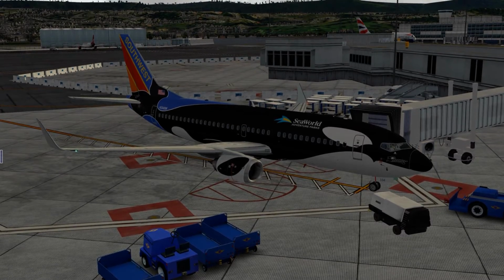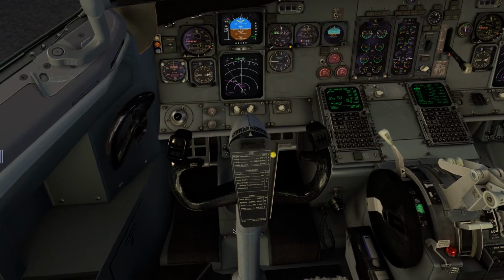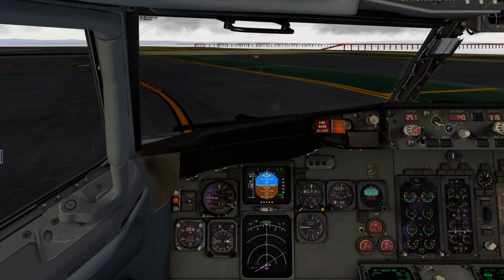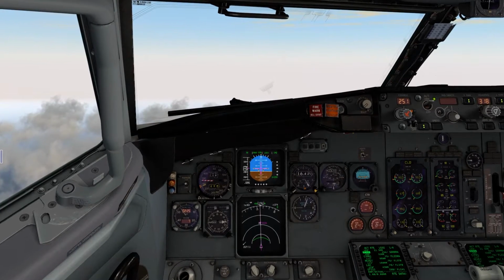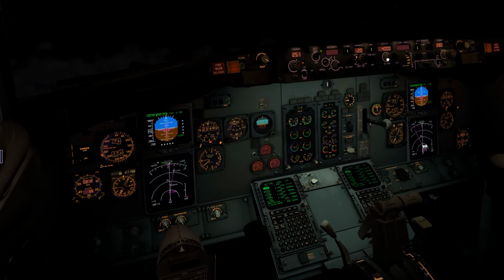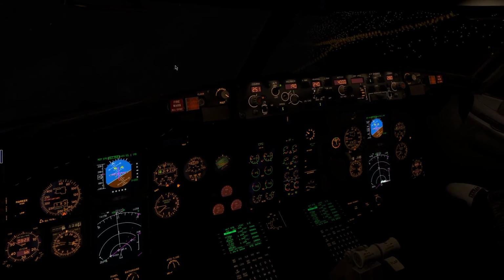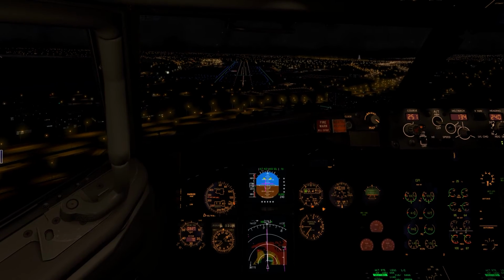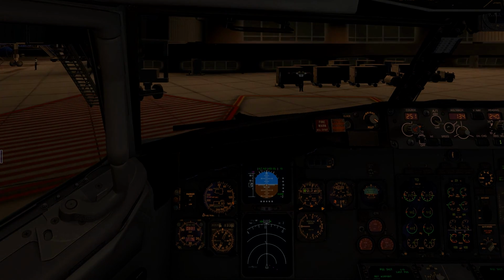X-Plane 10 | 733 | Pilot Edge | KSFO-KSAN | Full Flight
Welcome back guys for another video on the Pilot Edge network! Hope everyones summer is going well! I've been hard at work editing these videos for you guys so I can provide what you guys deserve! I hope everyone is enjoying and as always, more SIM videos to come! Happy Landings :)